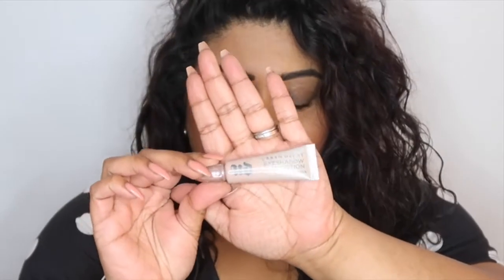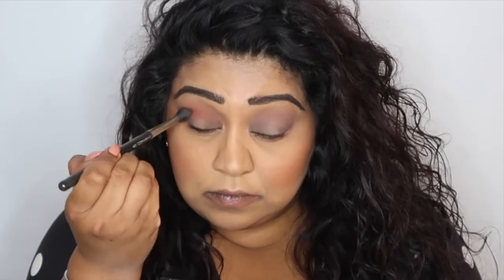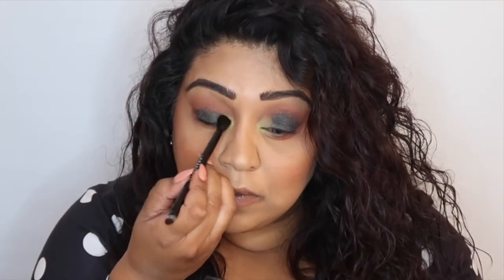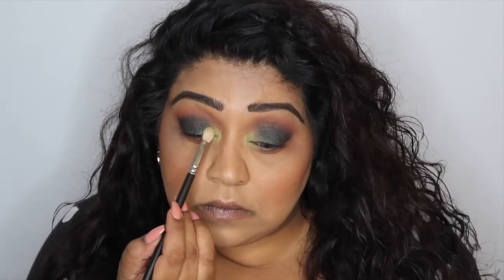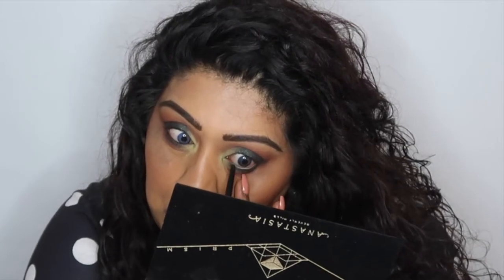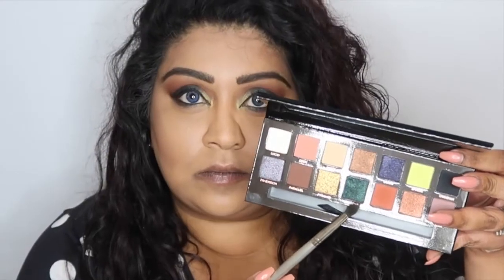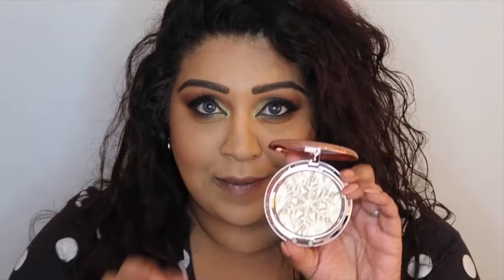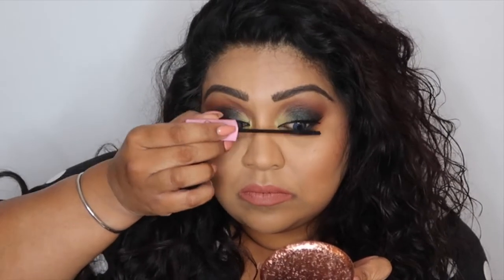ANASTASIA BEVERLY HILLS PRISM PALETTE TUTORIAL / Nishi V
Yellow and metallic green smokey eye makeup tutorial which is so far out of my comfort zone! I'm also testing a few new products out in this video!

BONITA BIAAN - Use code: NISHIV

MANFROTTO PIXI MINI VLOG TRIPOD
MANFROTTO 190GO TRIPOD
CANON 700D DSLR (This is the upgrade to my Canon 600D)
REMOTE CONTROL
GORILLAPOD TRIPOD
32GB MEMORY CARD

❓ FAQ:
- What contact lenses do you wear?
Fresh Look Colour Blends (prescription lenses).